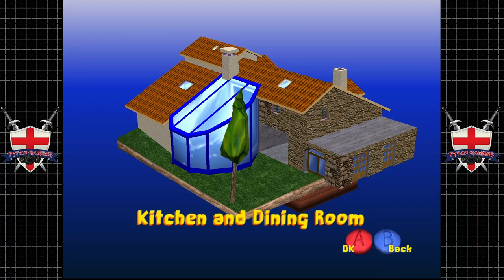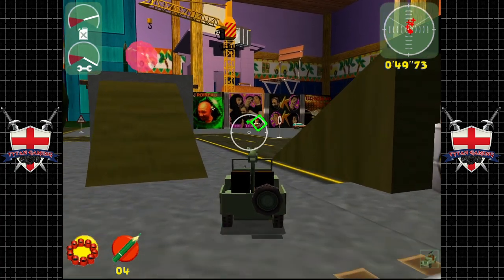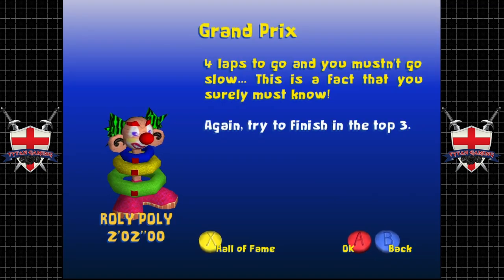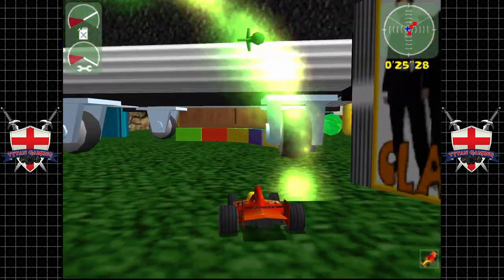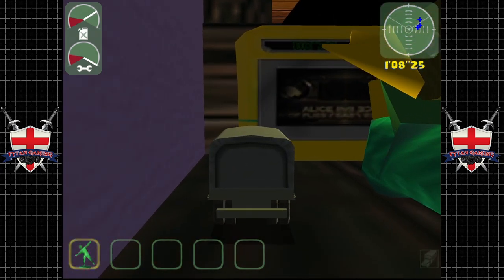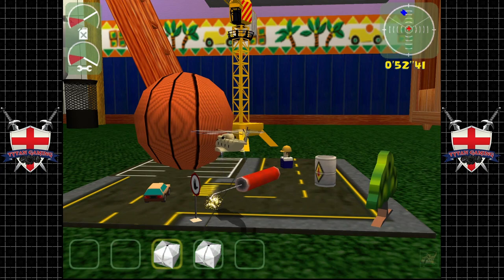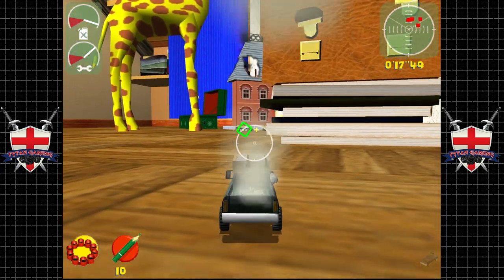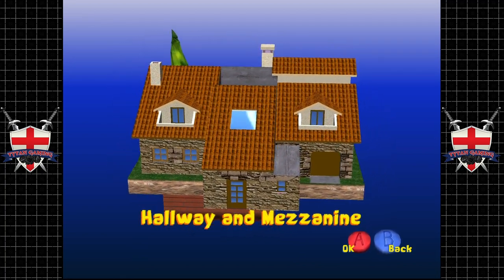Toy Commander | Dreamcast | #2 Rolled Over